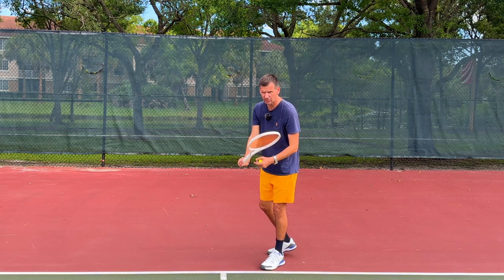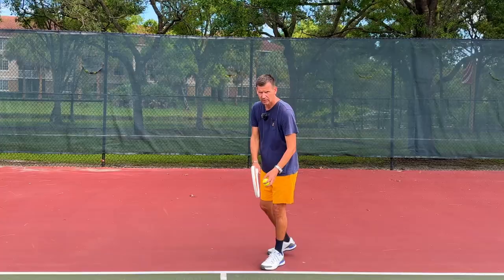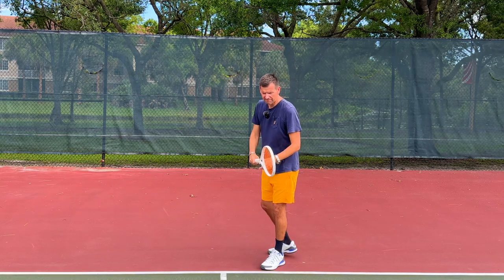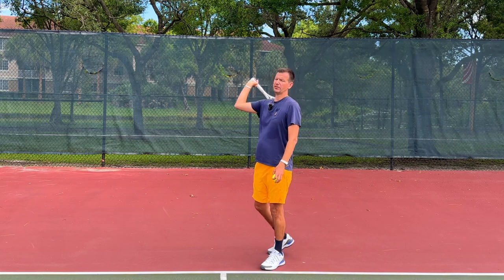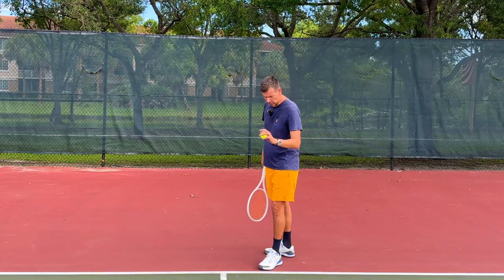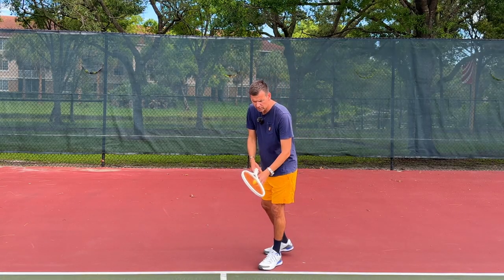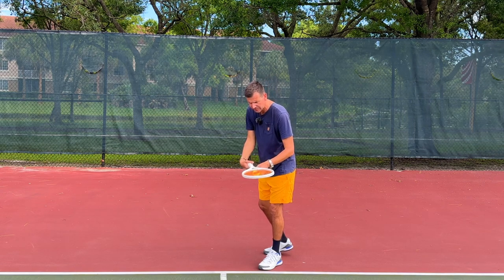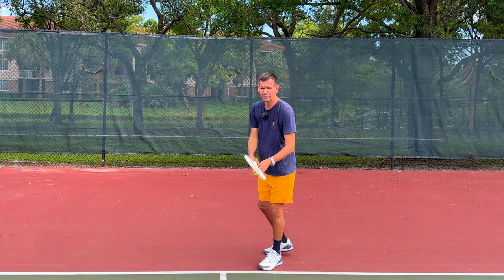Why the Position of the Racquet Face Prior to Trophy Phase Matters | Tennis Serve Technique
One reason why you might be opening your wrist in the racquet drop. For more solutions to the most common technical problems at the rec level, sign up for Intuitive Tennis Premium (1000’s of videos designed to get your game to the next level).